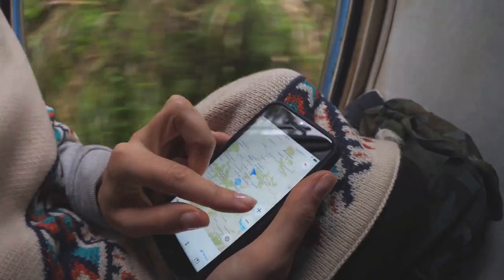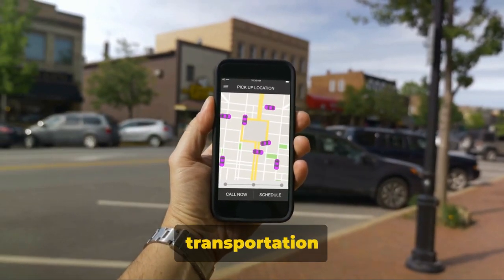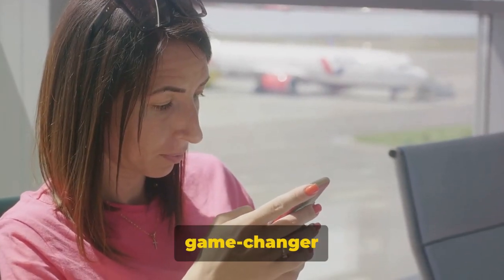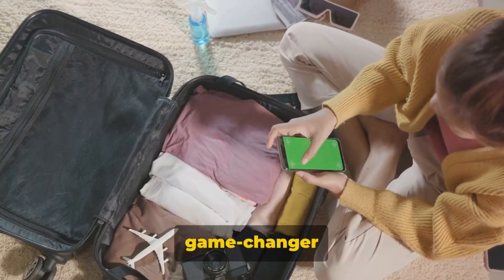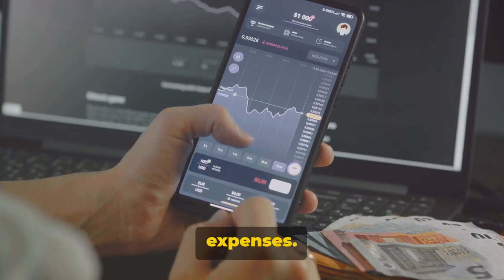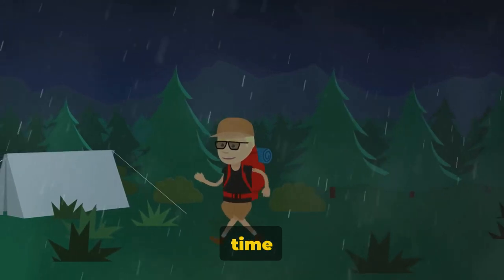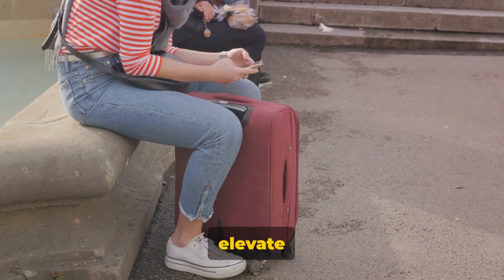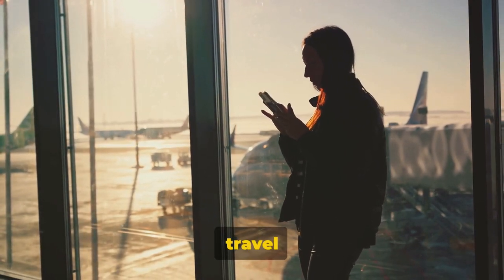Top 10 Travel Apps: Your Ultimate Trip Planner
Are you ready to take your travel planning to the next level? In this video, we've curated the top 10 must-have travel apps to streamline every aspect of your journey. From trip organization and itinerary management to navigation and language translation, these apps are your ultimate companions for a smooth and stress-free travel experience.
Whether you're a seasoned globetrotter or planning your first adventure, these top 10 travel apps will revolutionize the way you plan, navigate, and experience the world. Don't leave home without them! Happy travels! 🌍✈️